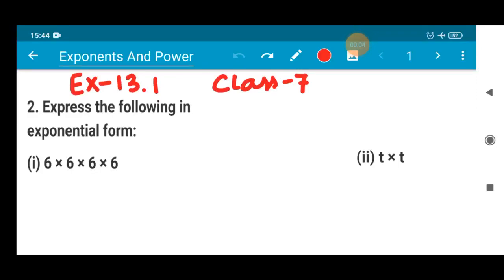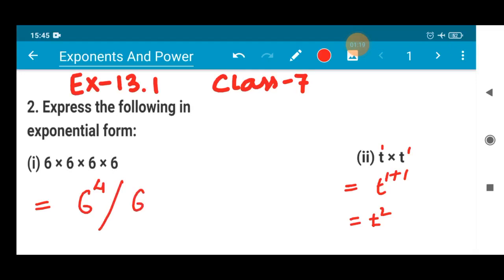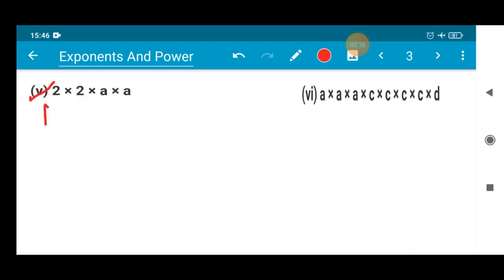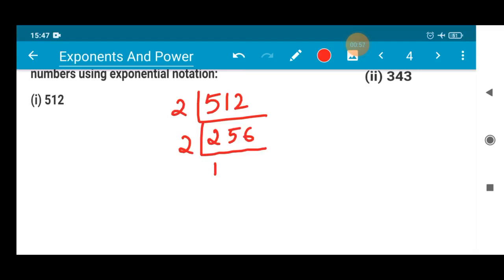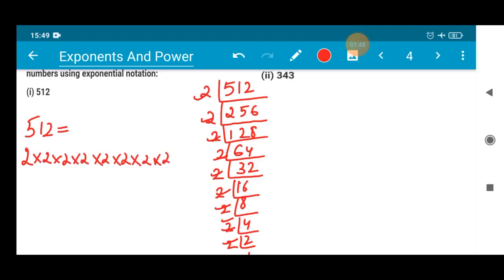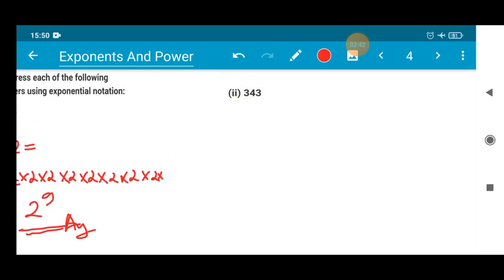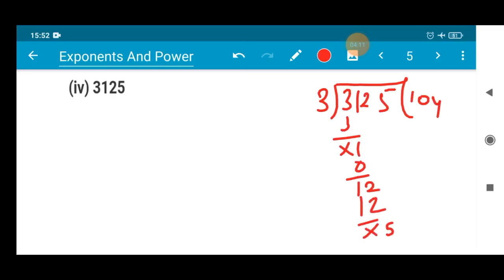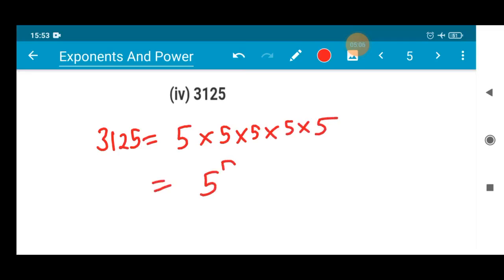Class- 7,Math Solved Ex-13. 1, Q. No. 2,3